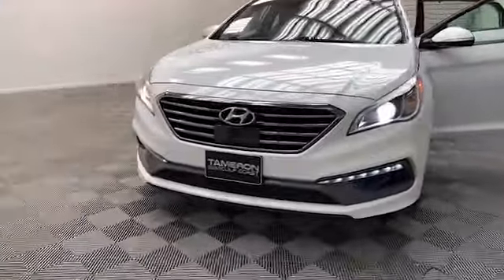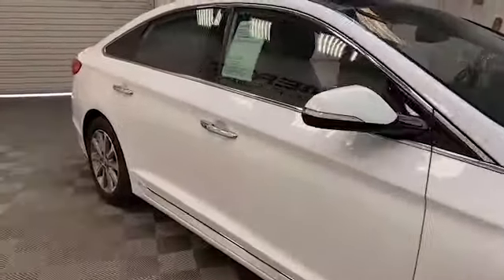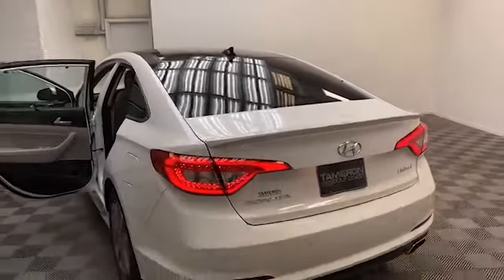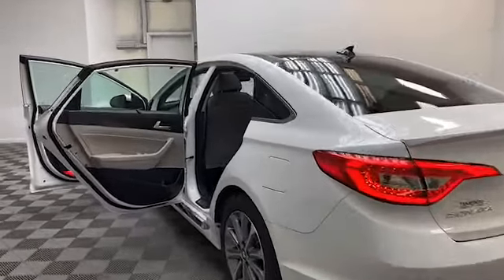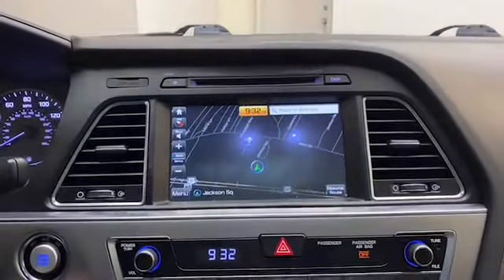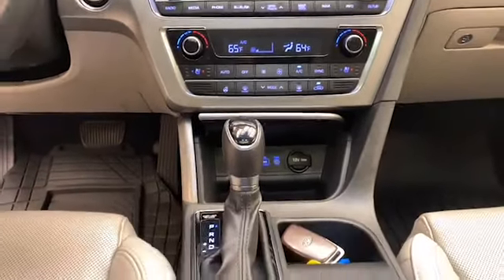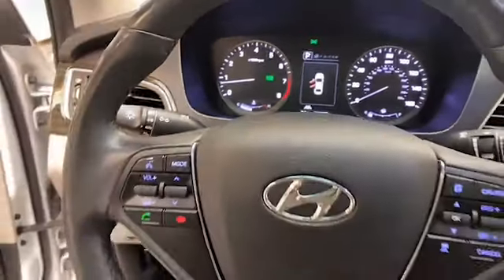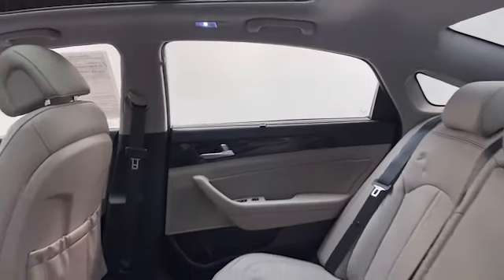2016 Hyundai Sonata Limited For Sale!!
VIN: 5NPE34AF2GH412909
Stock: C12909

Brand new to our inventory here at Tameron Gulf Coast, we have this beautiful 2016 Hyundai Sonata Limited Sedan!
Some of the exterior features are heated and power door mirrors with turn signal indicators, rear collision warning, blind spot sensors, and rear backup camera.
Some of the interior features include comfortable leather seating for five with heated and power front seats, illuminated entry, telescoping steering wheel, remote keyless entry, and push to start technology,
The 7-inch LCD touch screen display has Bluetooth, Apple Car Play and Android Auto to keep you connected.
This 2016 Hyundai Sonata Limited has less than 105,000 miles and comes with the AutoCheck Buyback Protection.